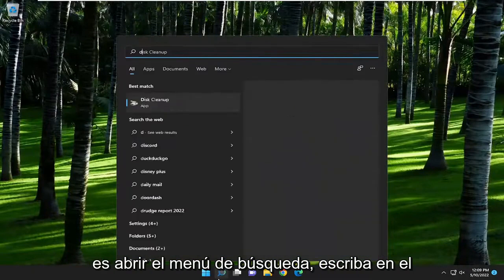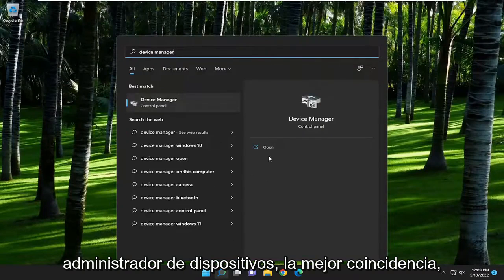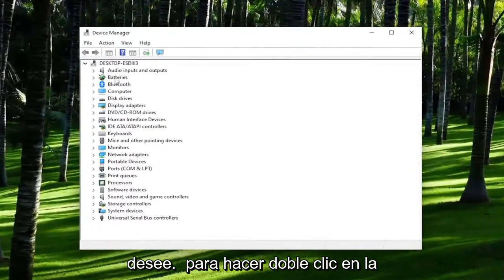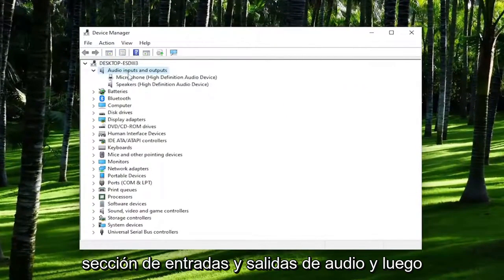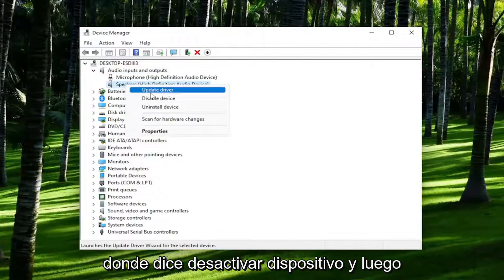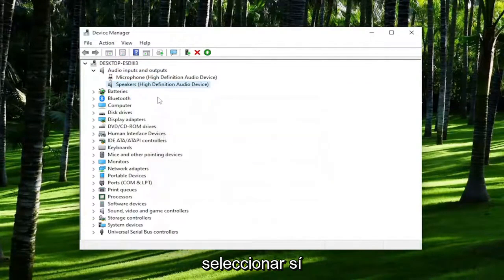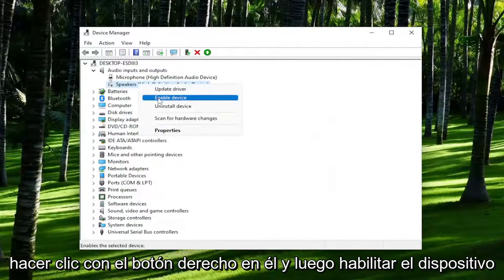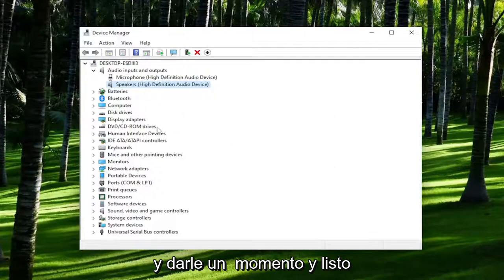Reiniciar Servicios de Audio Windows 11/10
Cómo reiniciar el controlador de audio en Windows [Tutorial]

Windows 11 y Windows 10 usan controladores para interactuar con el equipo instalado en la computadora. Sin un controlador que funcione, un dispositivo no puede recibir instrucciones del sistema operativo. El Administrador de dispositivos, accesible desde el Panel de control, permite a los usuarios controlar los controladores instalados en la PC. Si la salida o entrada de audio en la PC deja de funcionar, lo que le impide dar una presentación de video a clientes potenciales o participar en una llamada de conferencia con empleados, el controlador de sonido podría estar deshabilitado. Reinicie el dispositivo en el Administrador de dispositivos para restaurar la función de la tarjeta de sonido.

Hay un solucionador de problemas de sonido incorporado en Windows 10/11 que es bastante bueno para diagnosticar y solucionar problemas de sonido comunes.

Si el solucionador de problemas no logra diagnosticar el problema, puede intentar verificar manualmente la configuración de sonido o restaurar la configuración de sonido a los valores predeterminados.

Reinstalar el controlador de audio es el último recurso mientras se solucionan los problemas de sonido. Antes de reinstalar el controlador de audio, puede intentar reiniciar el controlador de audio.